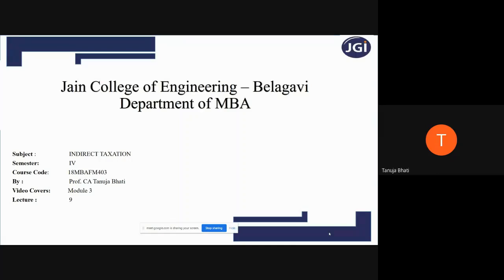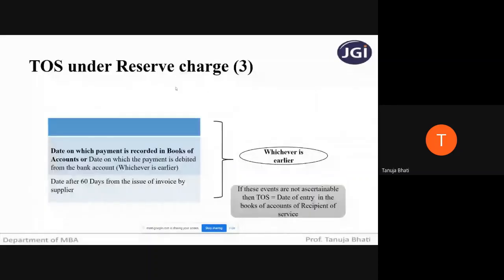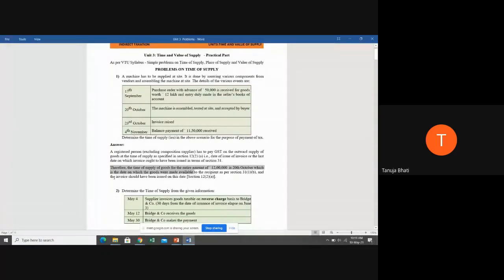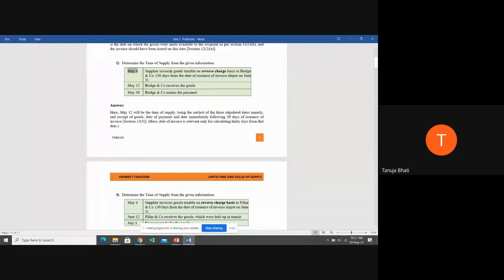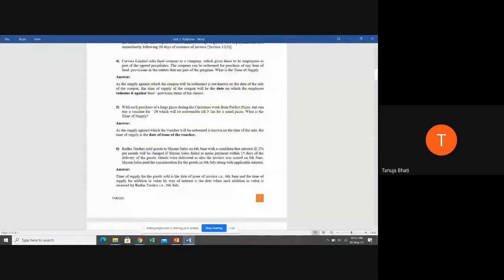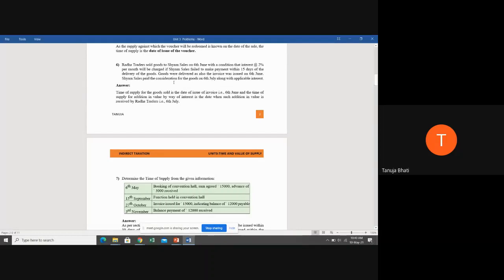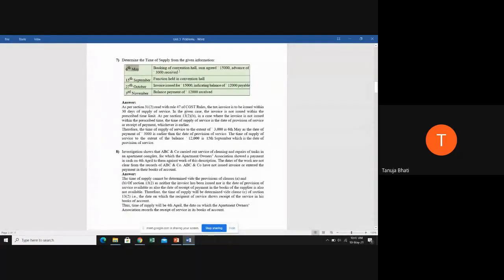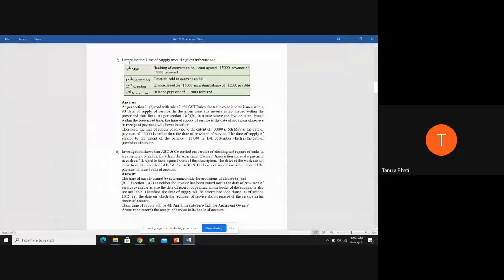JCE MBA 4th semester 18MBAFM403 Indirect Taxation Lecture 9 Module 3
Lecture 9 - Module 3 - Time and Value of Supply.
It Covers:
Revision on Time of Supply
Problems on Time of Supply